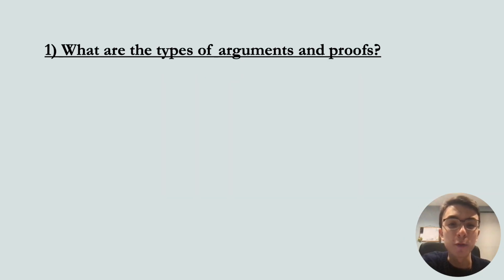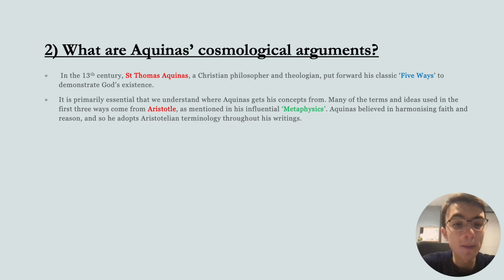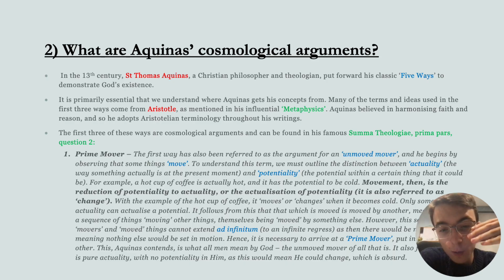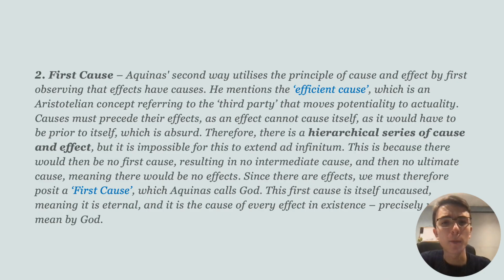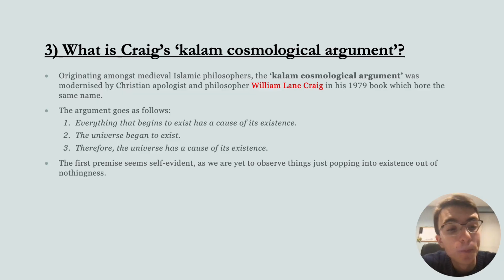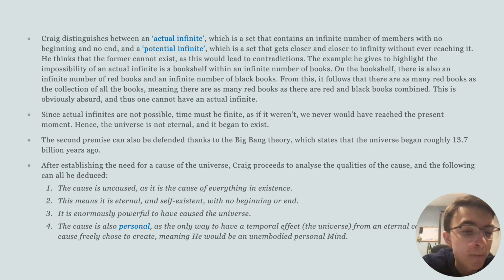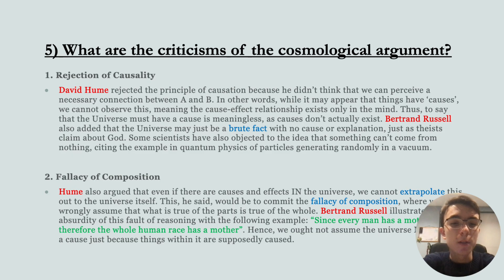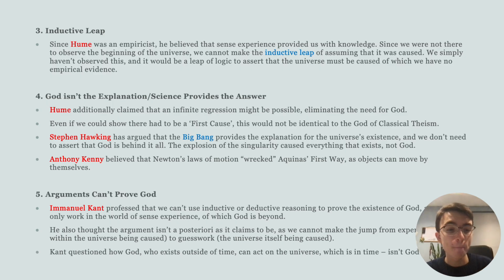1A&C - Cosmological Arguments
WJEC Eduqas A Level Religious Studies Philosophy Theme 1